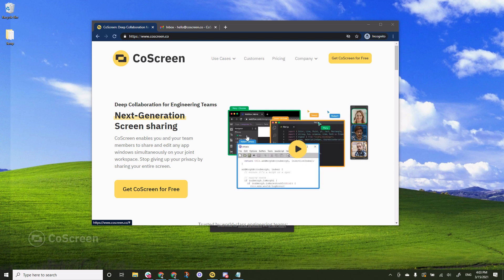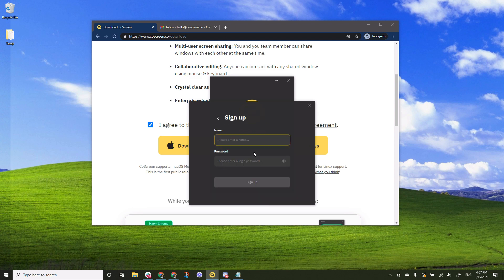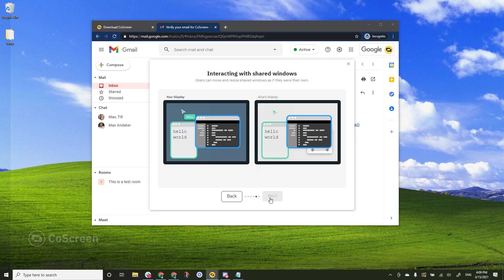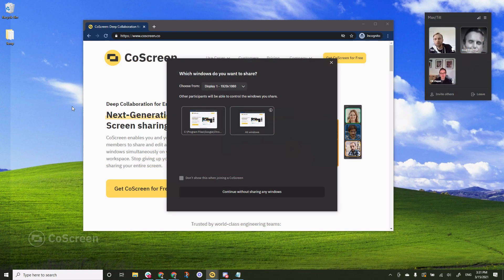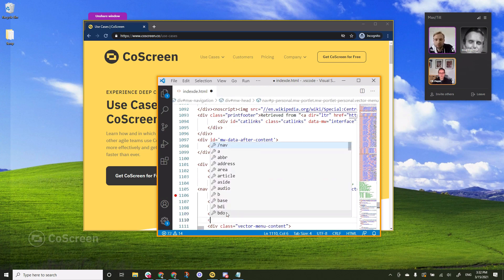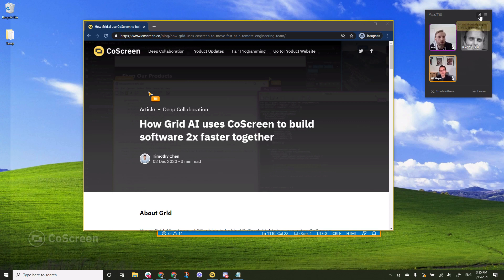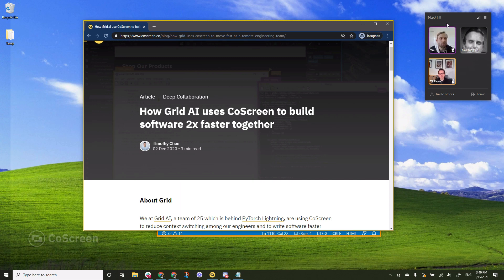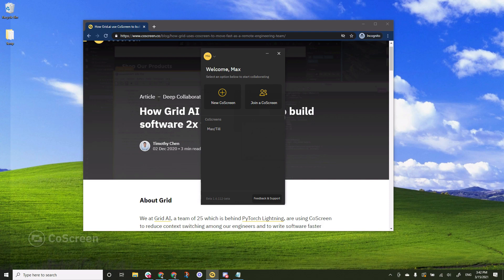Intro to CoScreen for Windows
A full walkthrough of the all-new CoScreen for Windows